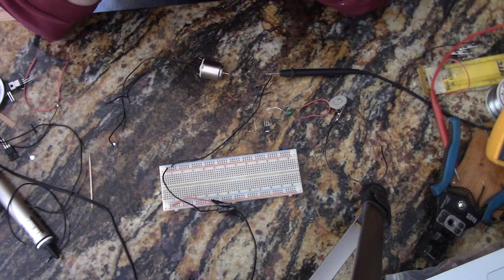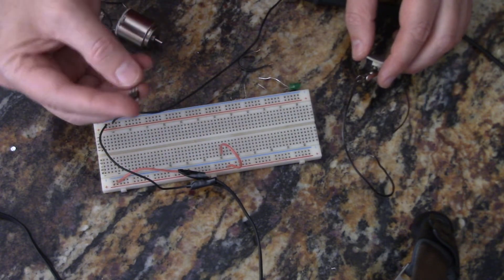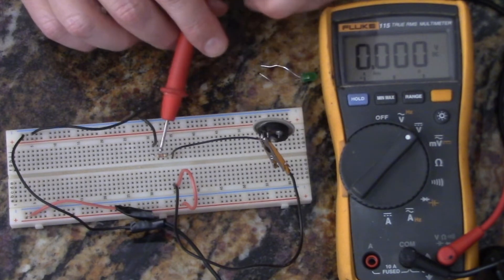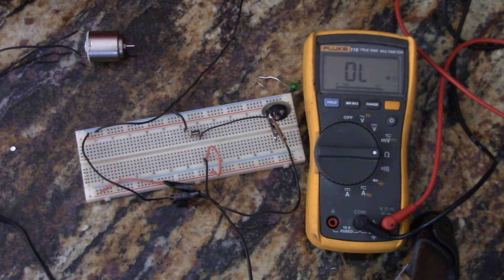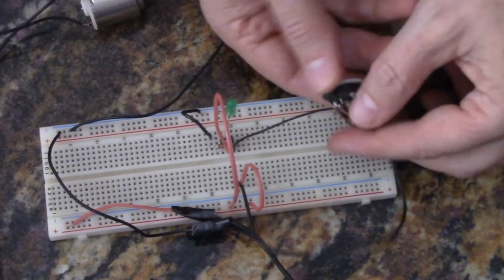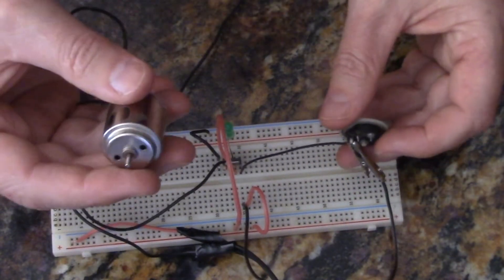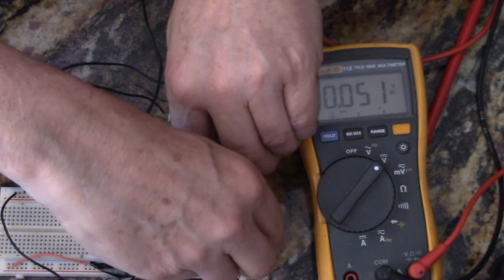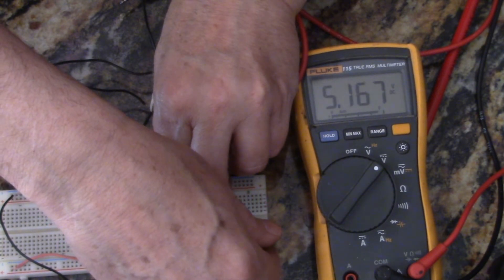Build An IGBT DC Motor Controller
I'll show you how to create a variable speed DC motor controller with an IGBT .  IGBT stands for Insulated Gate Bipolar Transistor.  This is essentially a combination of a MOSFET and a BJT transistors.

Link to similar product

00:00 Components Needed
0:33 Voltage Divider
02:27 Assemble Remaining Components
04:17 Motor Test